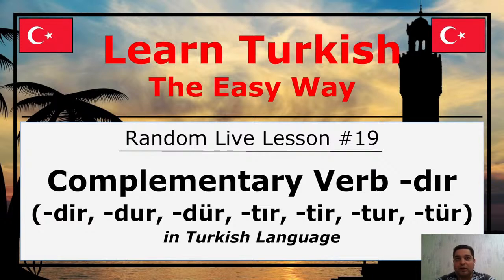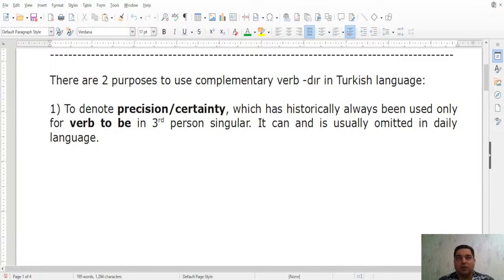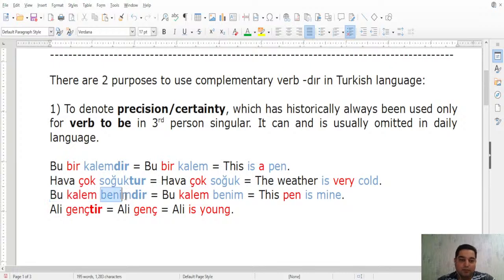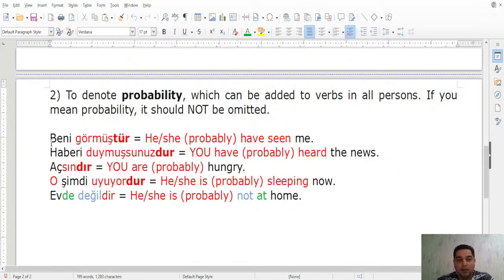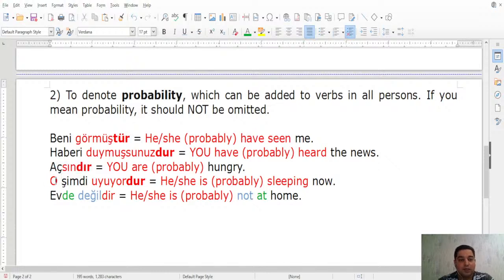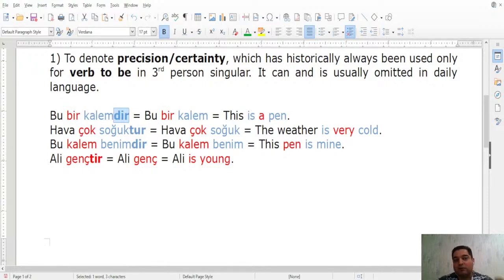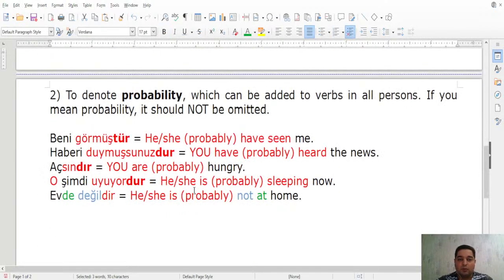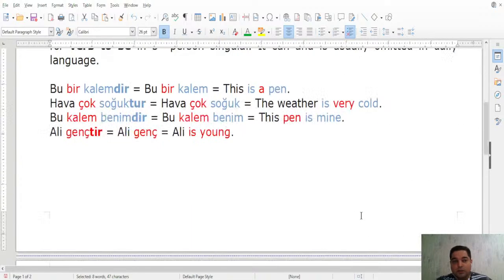Complementary Verb -dır in Turkish Language (Random Live Lesson #19)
Yay! My digital book is finally released:
This video explains why and how we use complementary verb -dır (-dir, -dur, -dür, -tır, -tir, -tur, -tür) in Turkish language. Complementary verb -dır has two broad uses, one to mean certainty, and second to mean probability.

Every live session on Random Topics is addressing the topics you mention in comments under previous videos. If you want a specific issue to be addressed in future live sessions, please, mention them under this video.